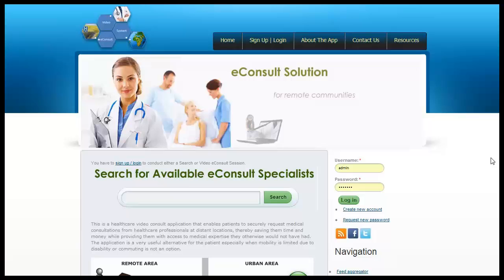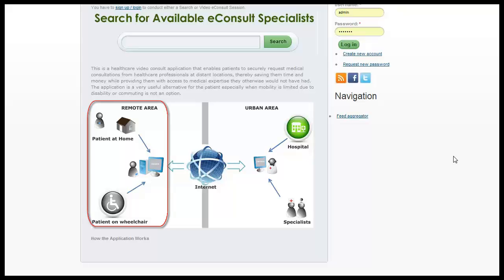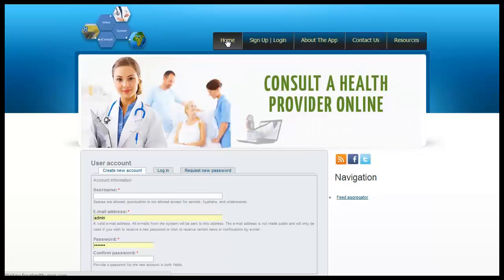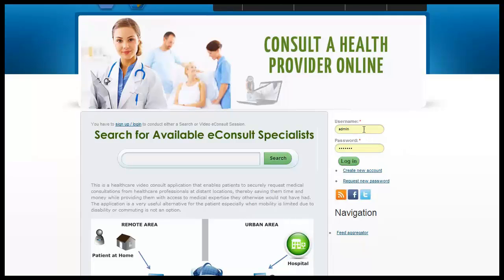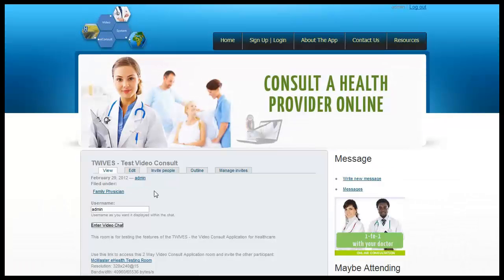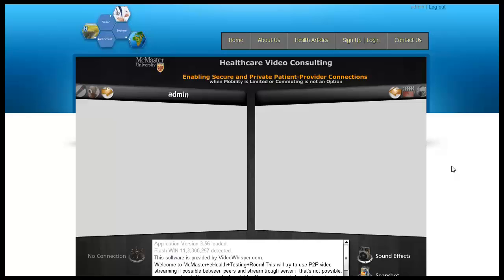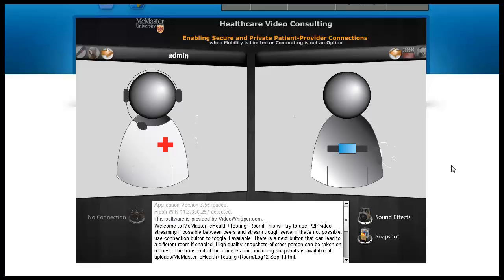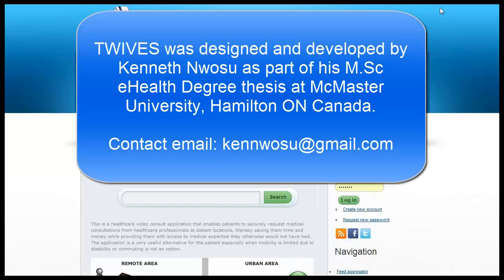Direct Patient Access To Health Care Online using TWIVES (Two Way Interactive Video eConsult System)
TWIVES stands for Two Way Interactive Video eConsult System: A Web-Based Care and Continuity Solution Enabling Secure and Private Patient-Provider Connections When Mobility is Limited or Commuting is Not an Option TWIVES was developed to enable patients in remote and rural areas to connect with healthcare providers at distant locations sucurely and privately from their homes. Imagine a patient in rural Africa connecting with a provider volunteering from Canada; or a patient in rural Ontario connecting with a specialist in Toronto.

TWIVES, video consult, healthcare eConsult, Video eHealth solution, health care video app, video telemedicine, web based video consult, video telehealth, homecare video solution